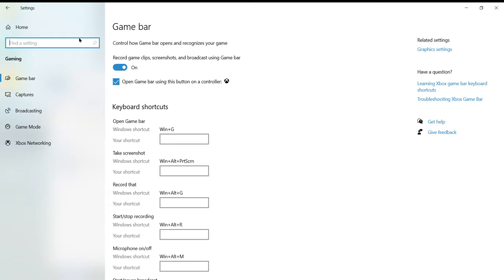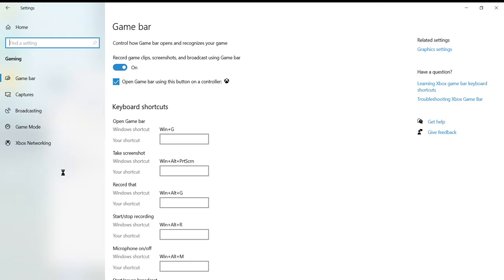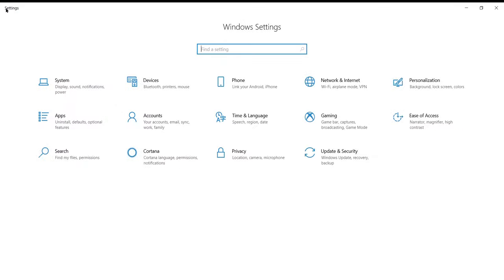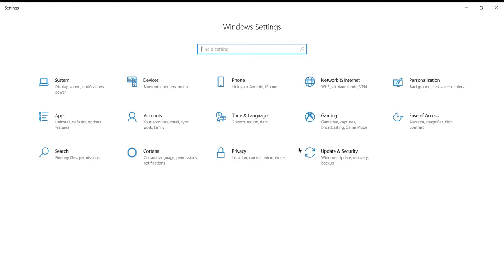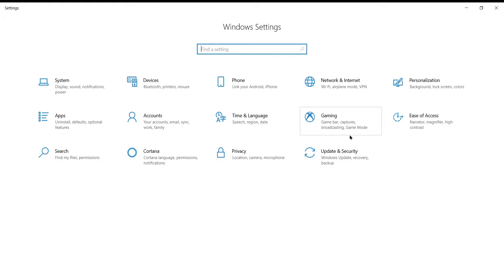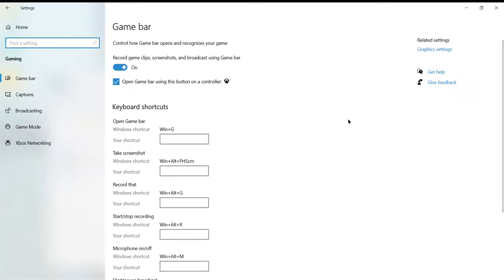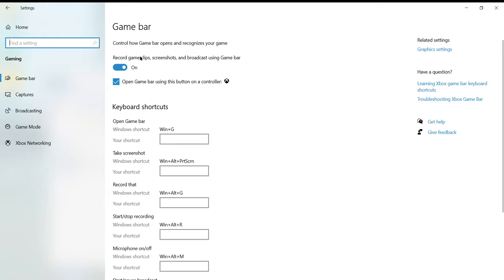screen recording on lenovo laptop